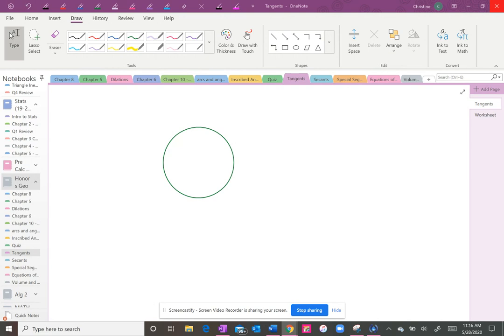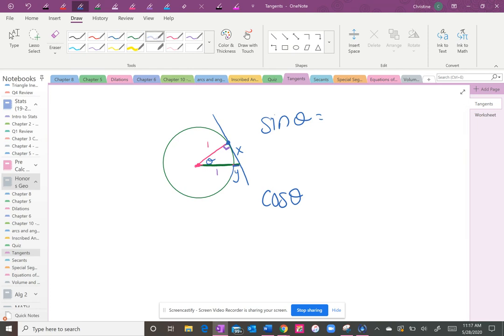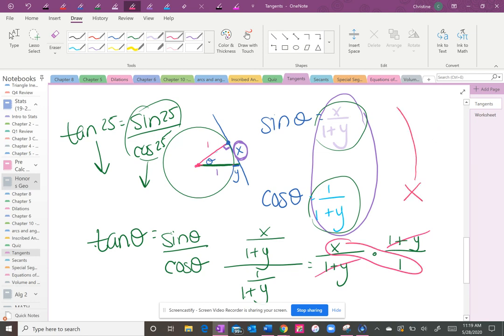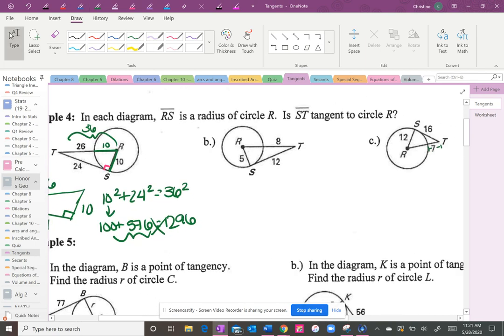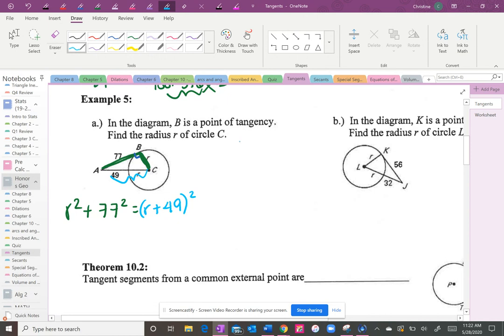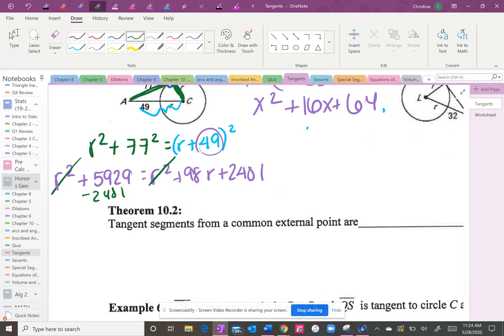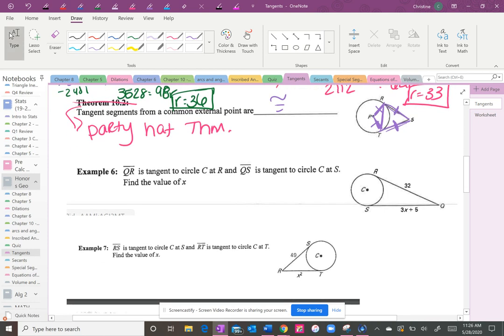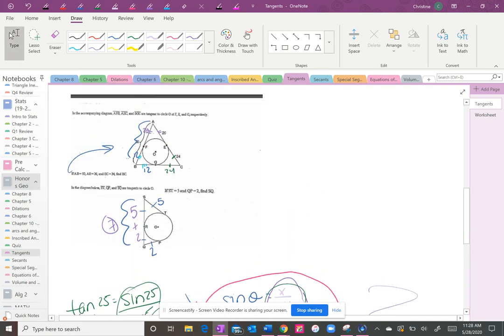Tangents of Circles